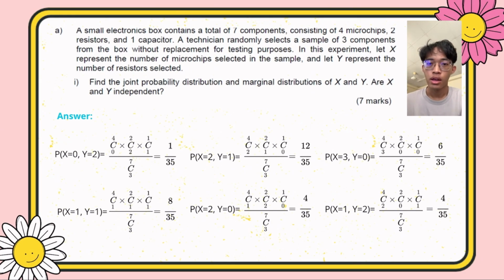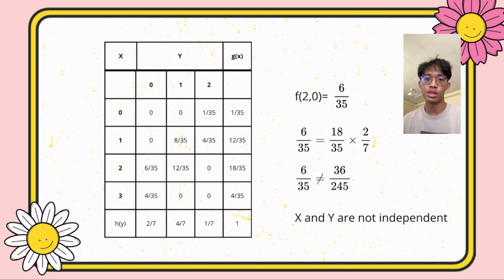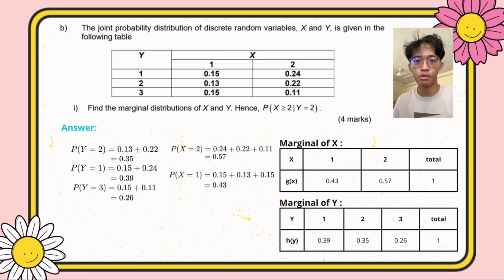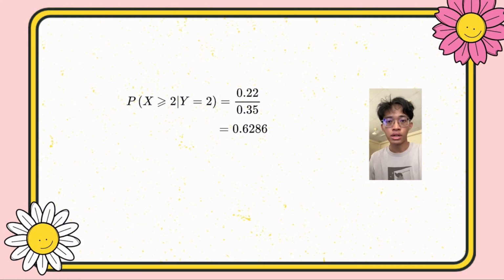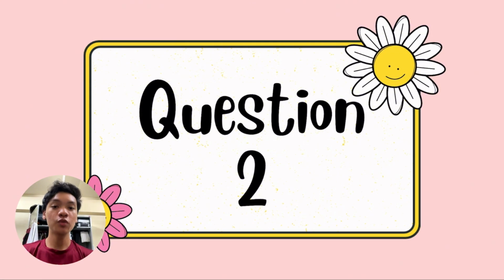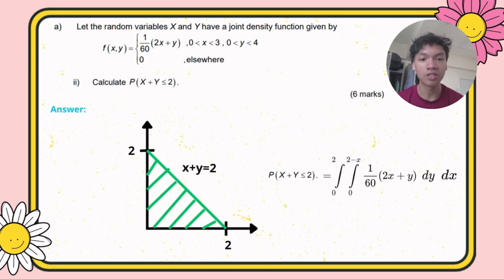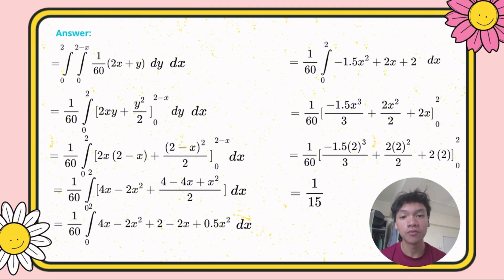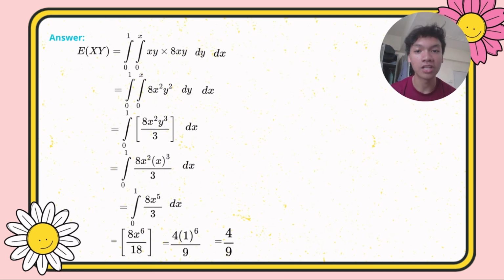17 January 2026